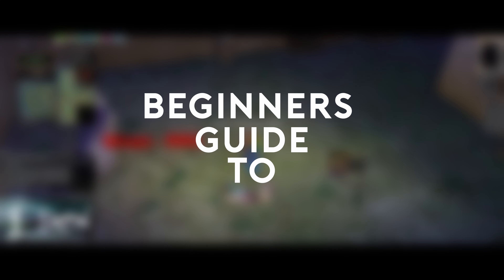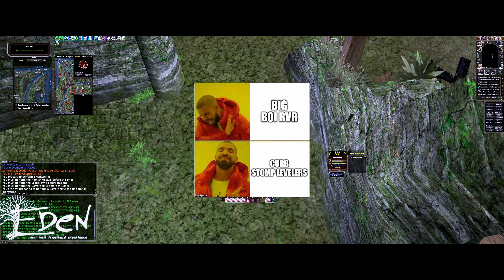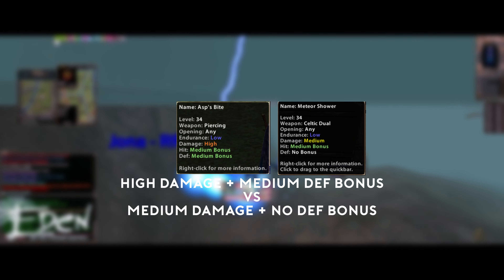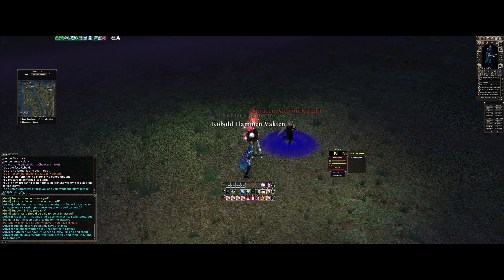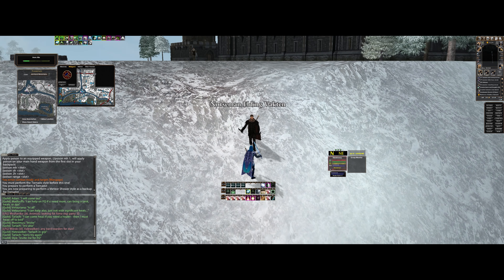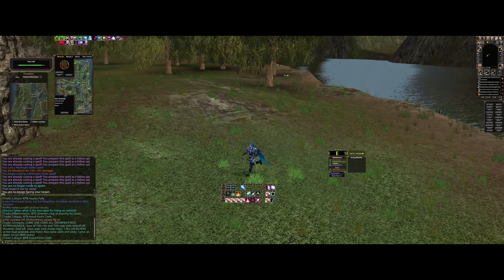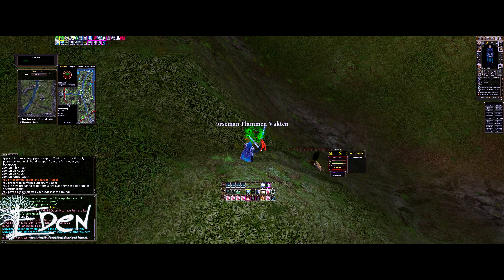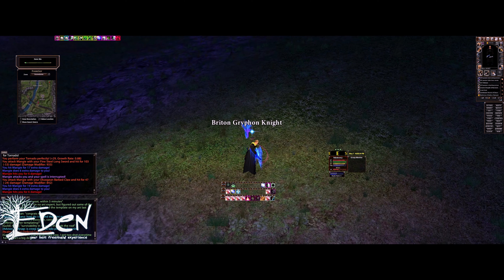Dark Age Of Camelot EDEN - Nightshade Guide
This is a guide for the nightshade class in Dark Age of Camelot on the Eden private server.

This is my first attempt at making one of these.